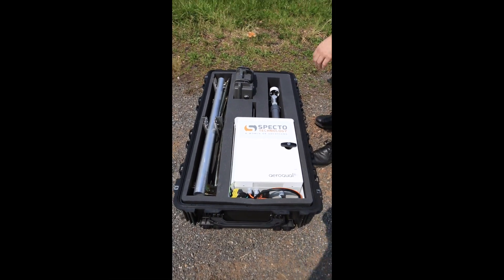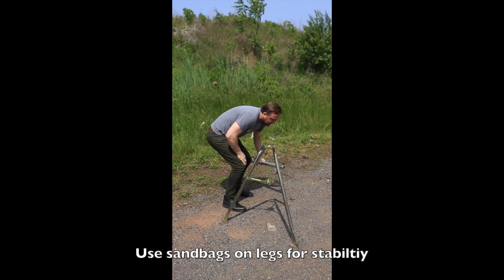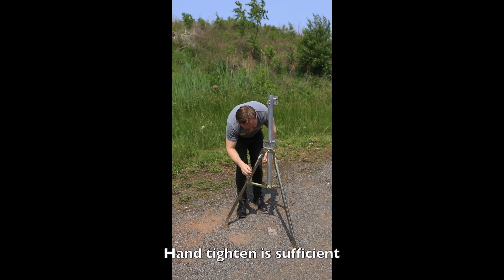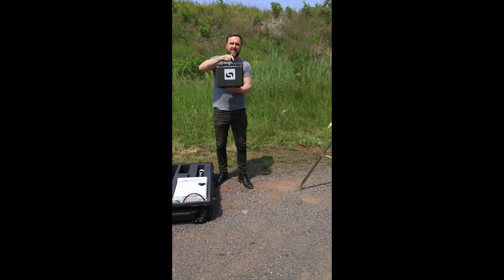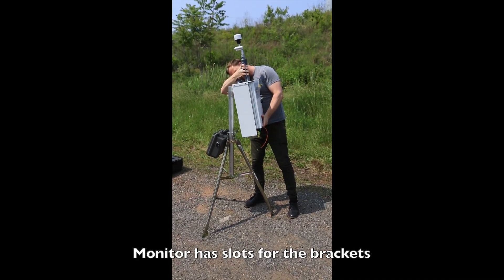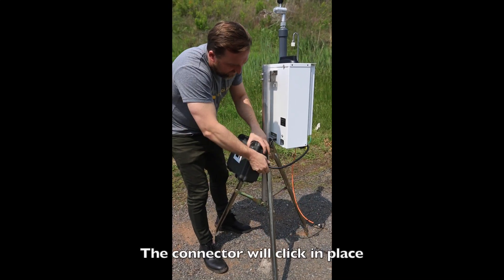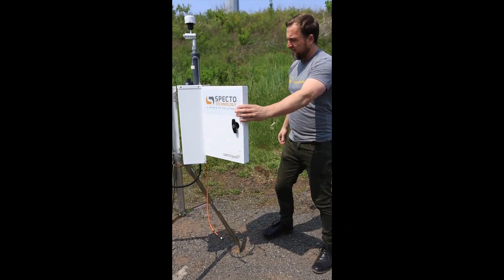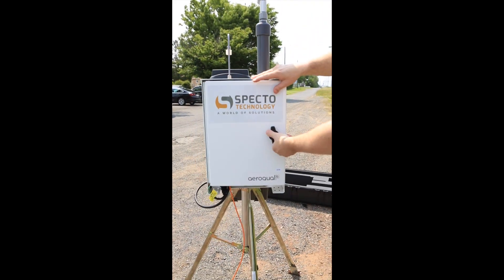Set up an Aeroqual in 1 minute (ACHIVE)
This video will provide instructions on how to set-up an Aeroqual System in 1 minute.

We look forward to connecting with you!